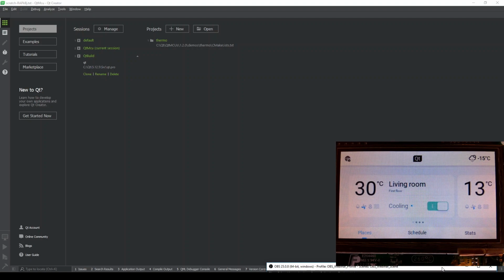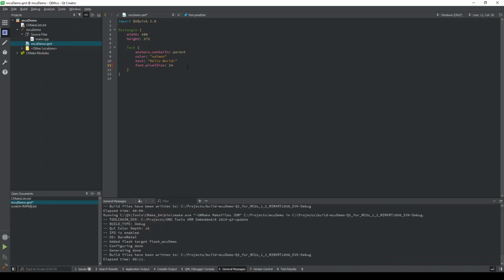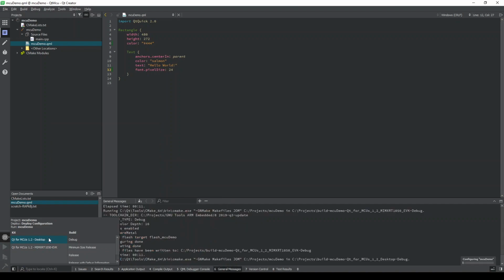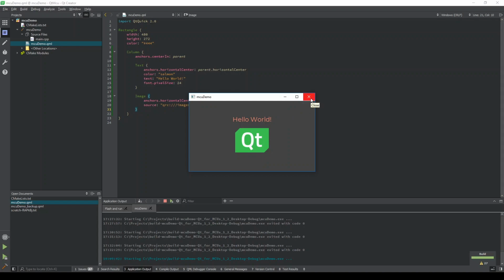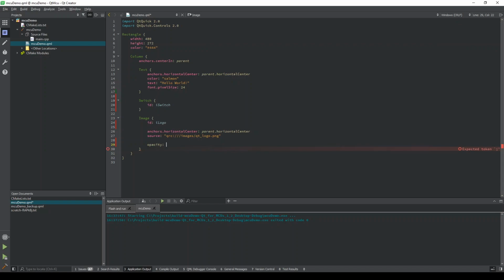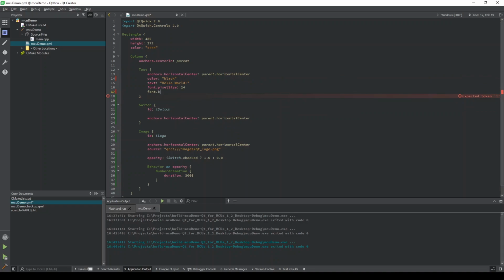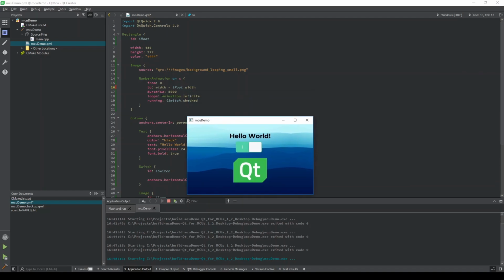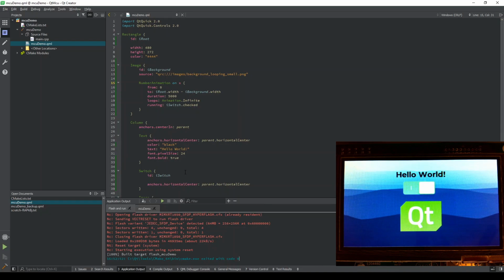Build your first 'Qt for MCUs' application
Qt for MCUs is a complete graphics framework and toolkit with everything you need to design, develop, and deploy GUIs on MCUs. Run your application on bare metal or a real-time operating system.

Join this tutorial to learn how to build your first MCU application.

Supported boards from NXP
NXP i.MX RT1050 EVK
NXP i.MX RT1060 EVK
NXP i.MX RT1064
NXP i.MX RT595

Supported boards from ST
STM32F769I-DISCOVERY
STM32F7508-DISCOVERY
STM32H750B-DISCOVERY
STM32L4R9I-DISCO
STM32L4R9I-EVAL
STM32F469I-DISCOVERY

Supported boards from Renesas
RH850 D1M1A